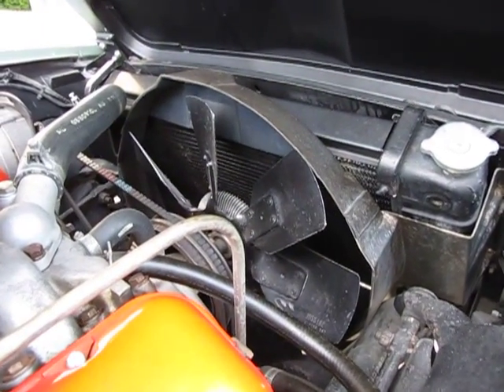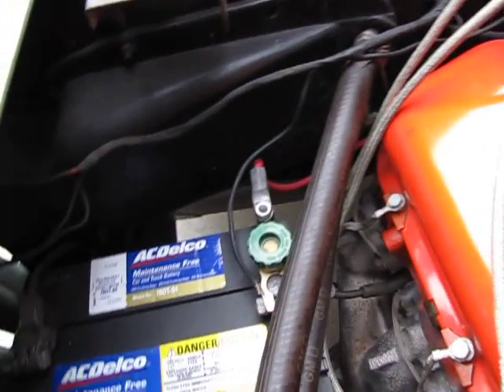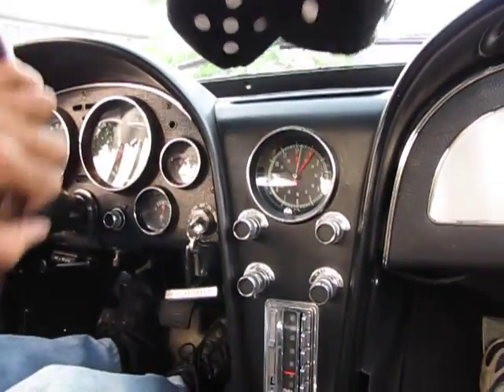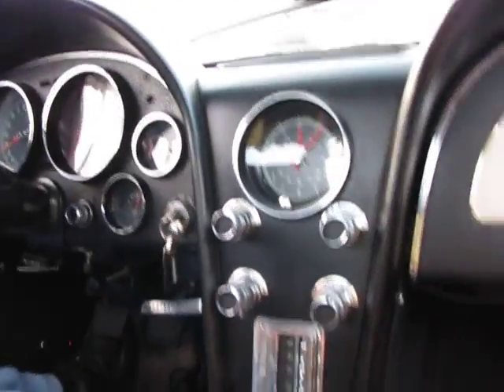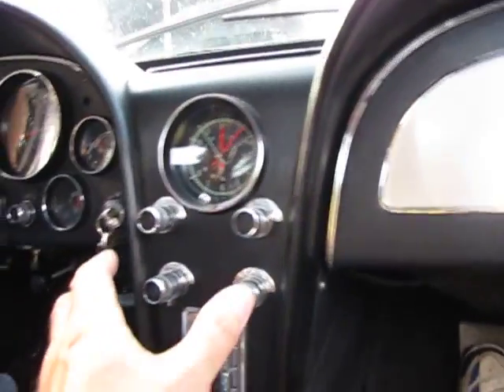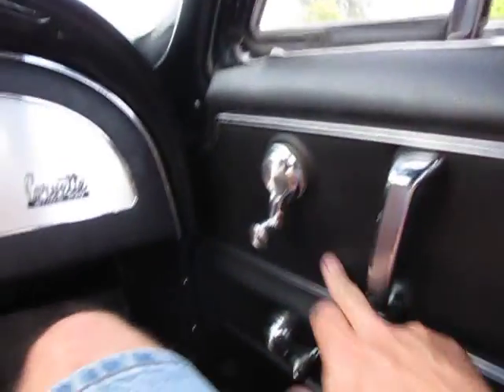1966 Corvette big block auto appraisal, test drive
Ride along as auto appraiser Jason Phillips performs a test drive on this "ground pounder" muscle from the 60's. 1966 was the introduction of the famous 427 engine, and the only year Mosport Green was a color option. This car was jacked up on site, with over 300 photos taken and 3 videos over a 4 hour inspection. A narrative comprehensive report was prepared for our hiring client, that received all of his info via email. It's exactly what you need, if you intend to purchase a car long distance.